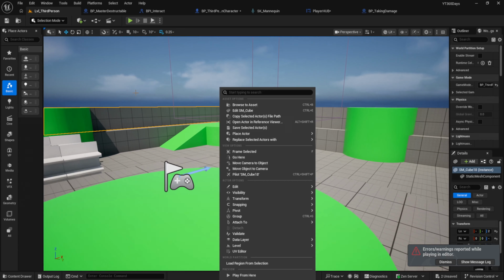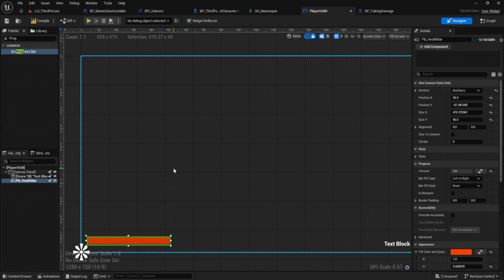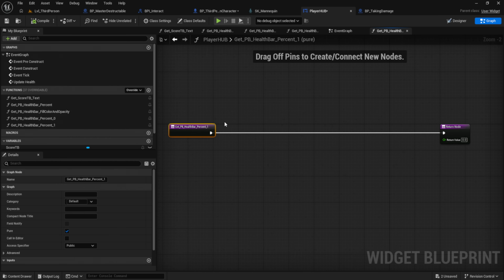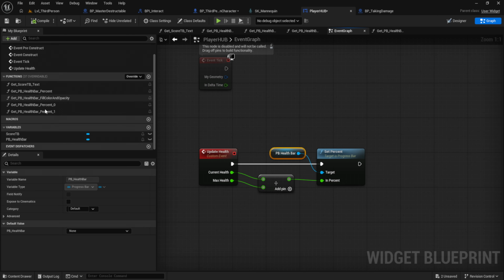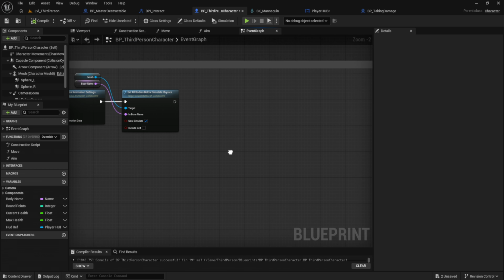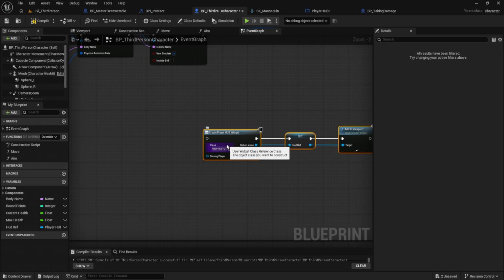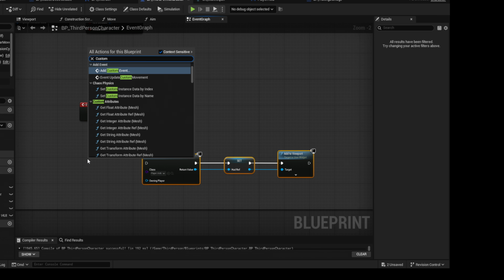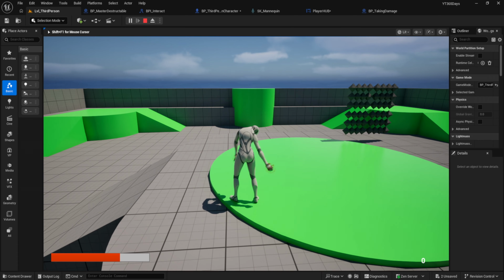Simple Health Bar - Day 2 - Making a UE Tutorial Every Day For The Rest Of My Life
Making a UE Tutorial Everyday for the rest of my life - Day 2 we're looking at Simple Health Bar

If you want a tutorial created let me know what you need to know.

We Also have a discord for anyone who needs help! And to start building a community of developers.